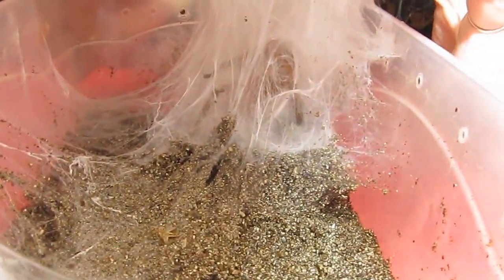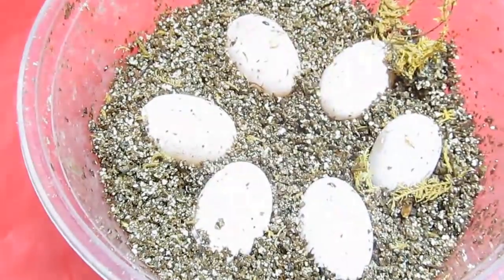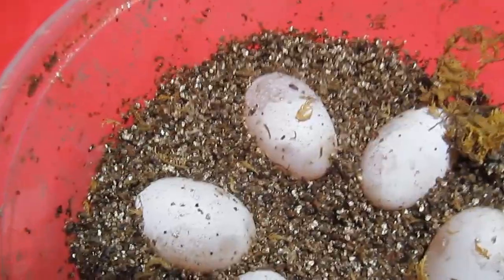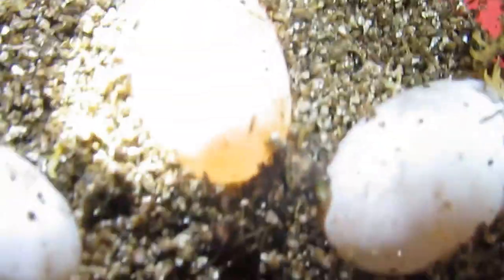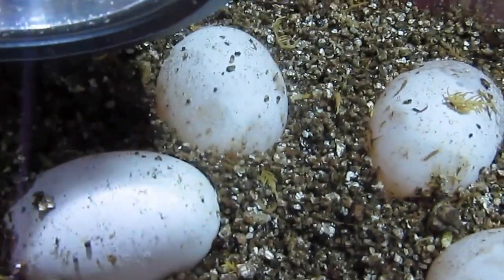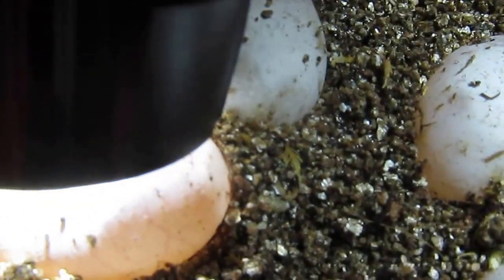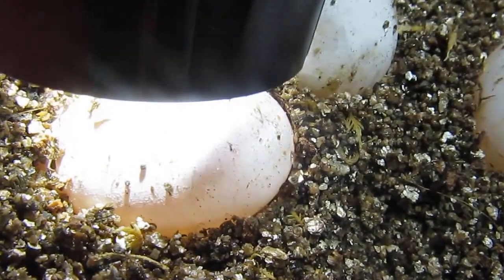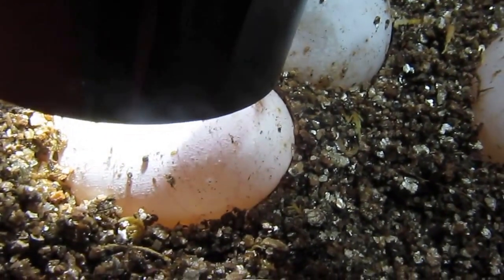News from the Nursery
Just wanted to show you what I have in the incubator right now.  We candle bearded dragon eggs to show veins and show a momma OBT with her eggs.  Thank you to Jacob Sisneros for providing the female bearded that produced the beardie eggs.